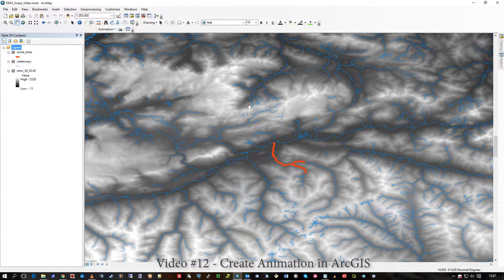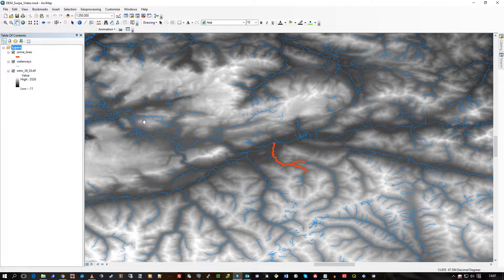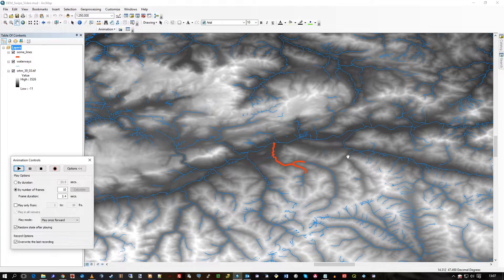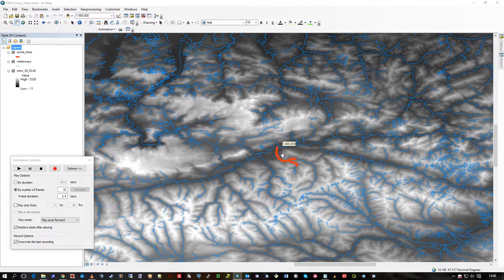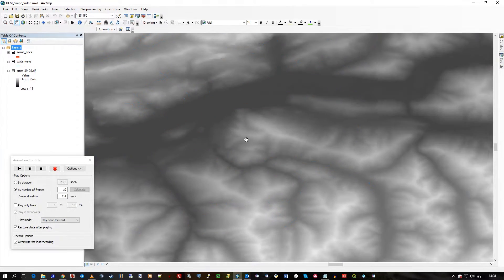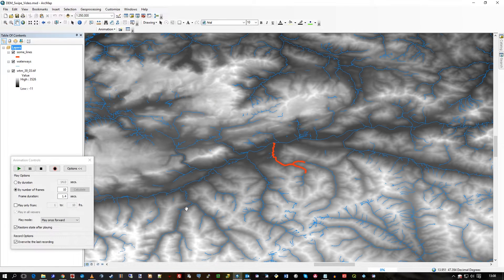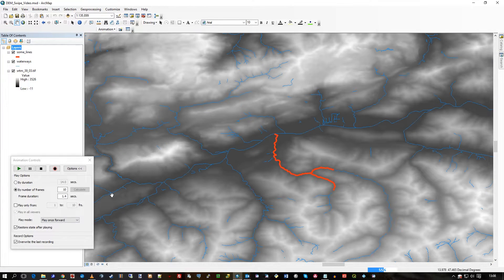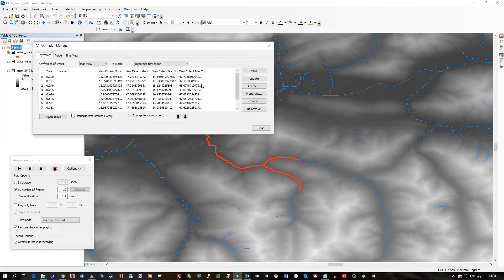ArcGIS Animation Tools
Video #12
This rapid-fire video shows you how the animation tools operate.

The animation tools record soley the extent changes of a map window i.e. it is not a macro recorder and layer changes for example will be ignored.

Animation playback simply animates the map, changing the extents as you altered them during recording with tools such as pan and zoom.
Feel free to play with all the options (and there are many!) after watching this video.